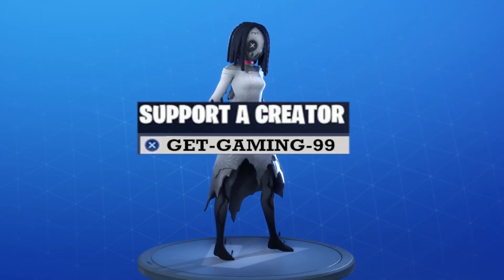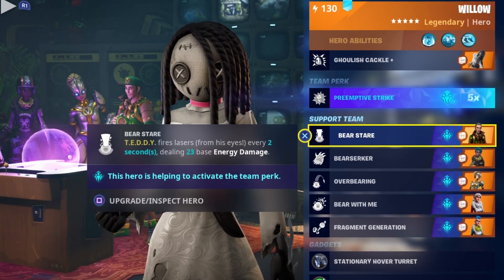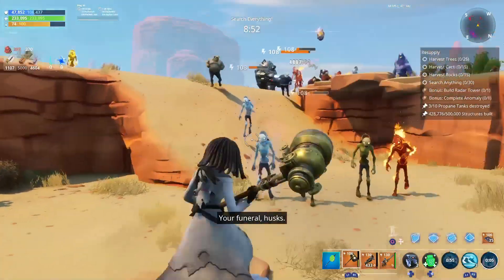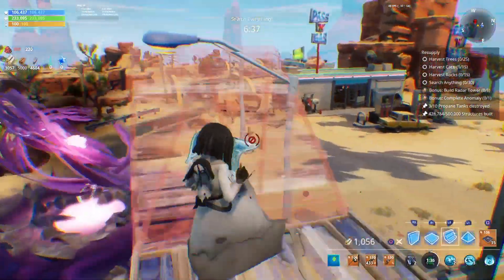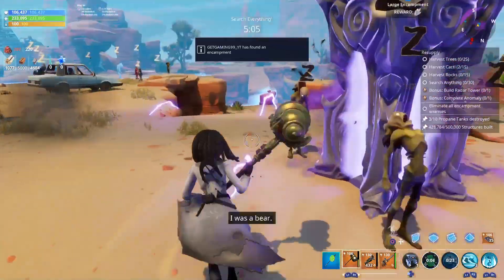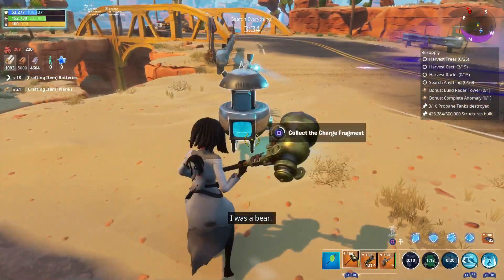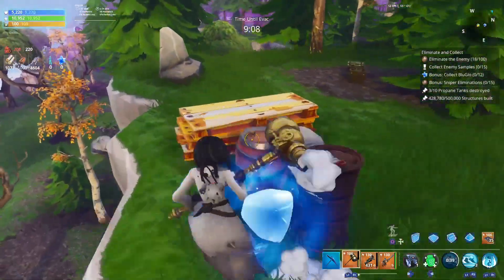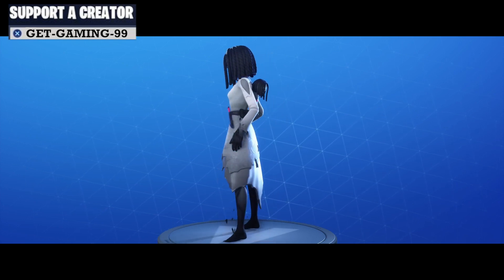WILLOW! // NEW BEST T.E.D.D.Y HERO?! // Fortnite Save The World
CREATOR CODE ► GET-GAMING-99

New Outlander! Willow has an interesting perk where as well as doing more ability damage the less health they have, they also grant AoE damage to nearby enemies when getting an ability elimination.